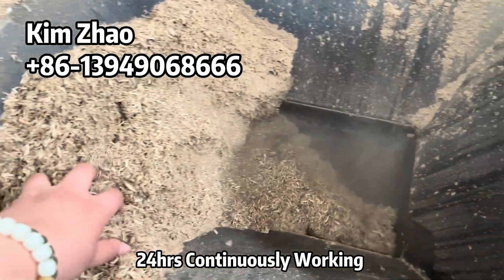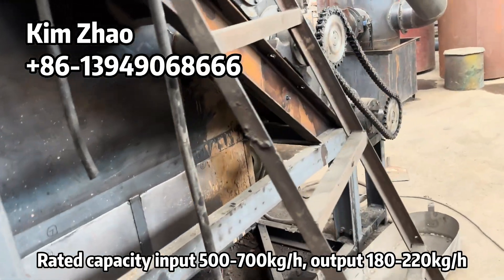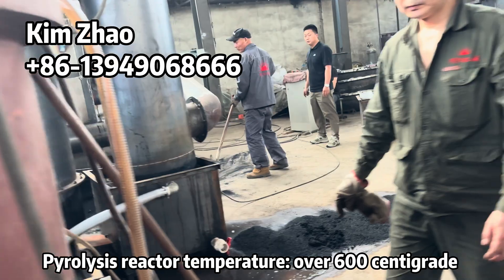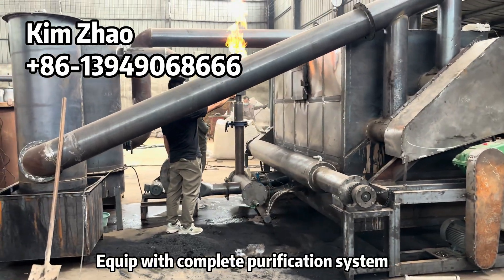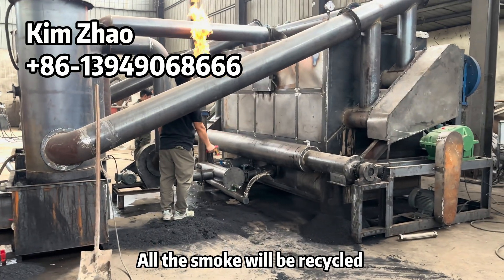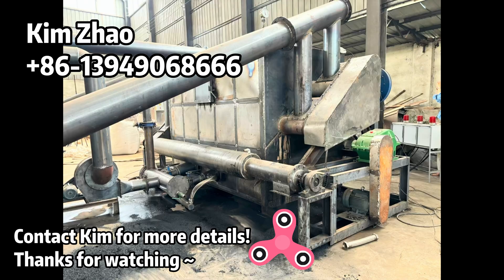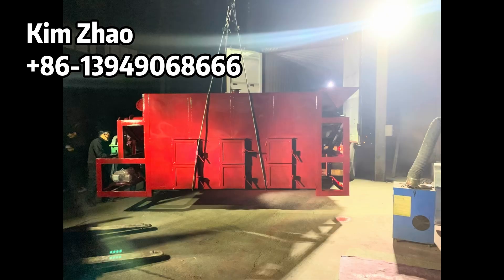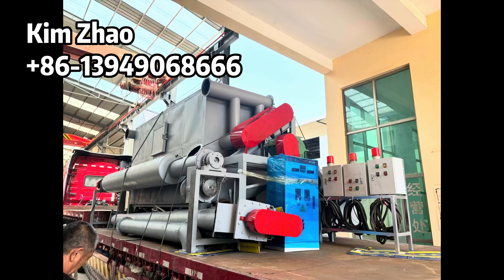Best 🌱 Biochar🌱 Production Equipment Manufacturer in China!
4 ton per day Production Capacity Biochar Facility. Rated capacity input 500-700kg/h( biomass waste).

This system only use up 10*10m area( maximum), so it's very suitable for customers which factory area limited, and pilot project, small/ medium scaled.

Accept wide ranged biomass materials like: olive pits, sugarcane bagasse, nut shells, straw, rice husk, sawdust, wood chips etc.

Whole unit only use up 8.5kw power consumption. And use recycled gas as main heating fuel. The pyrolysis reactor temperature is controllable, adjusted by the valves. Currently we have tested it can reach over 1000 centigrade, so it's no problem to suit your per requirement of production! Video is testing for UK customer, their main production pyrolysis temperature is over 600 cetingrade for biochar.

Contact kim if you need carbonization furnace for biomass materials as well!